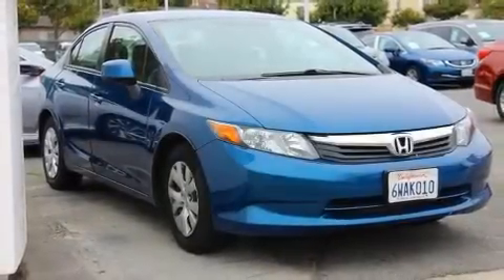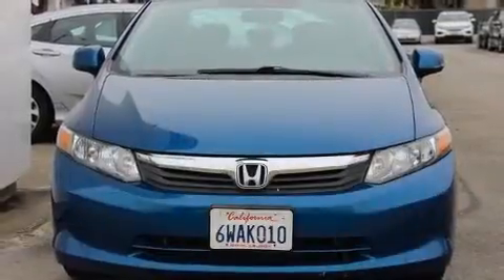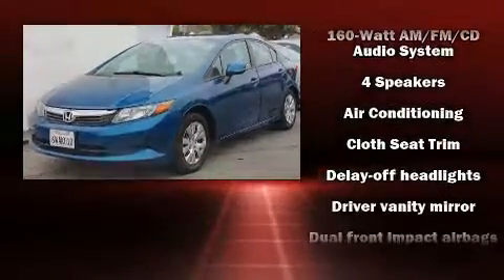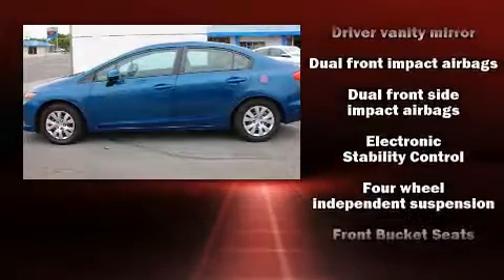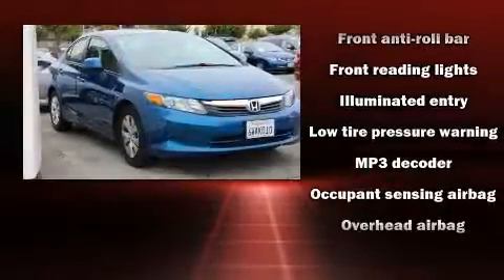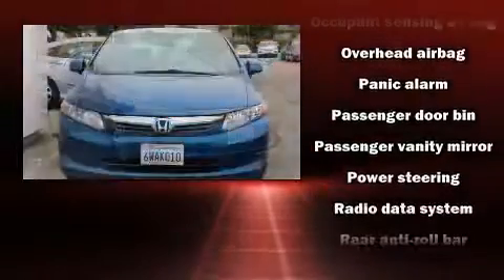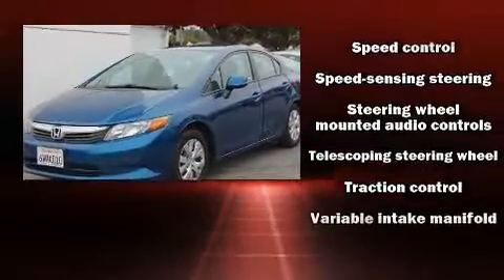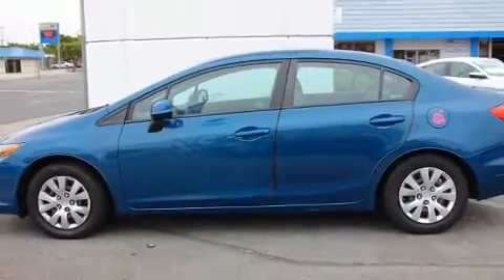2012 Honda Civic LX in Whittier, CA 90605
Familiarize yourself with the 2012 Honda Civic It features an automatic transmission, front-wheel drive, and a 1.8 liter 4 cylinder engine. Top features include air conditioning, delay-off headlights, a trip computer, tilt steering wheel, power windows, remote keyless entry, cruise control, and 1-touch window functionality. Honda also prioritized safety and security with features such as: dual front impact airbags, front SIDE impact airbags, traction control, brake assist, a panic alarm, and ABS brakes. For added security, dynamic Stability Control supplements the drivetrain. We pride ourselves on providing excellent customer service. Stop by our dealership or give us a call for more information.